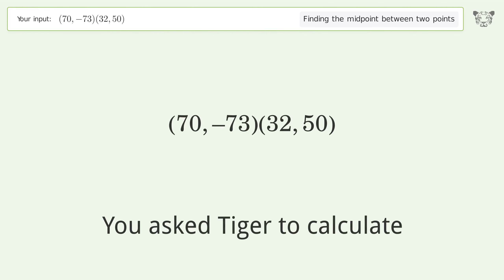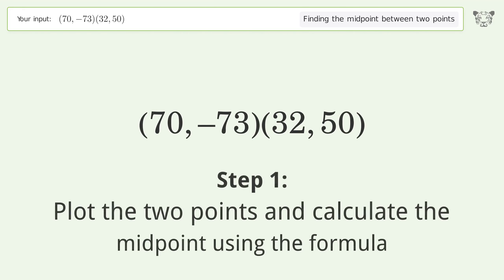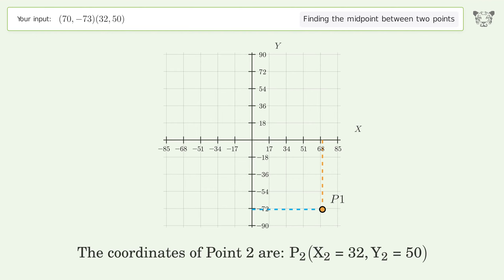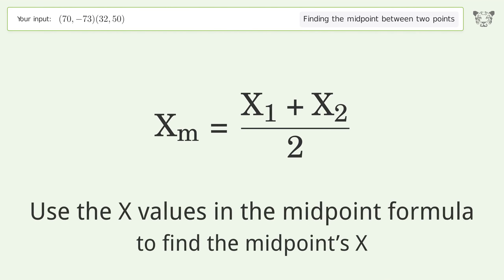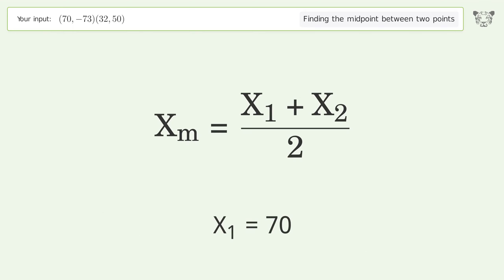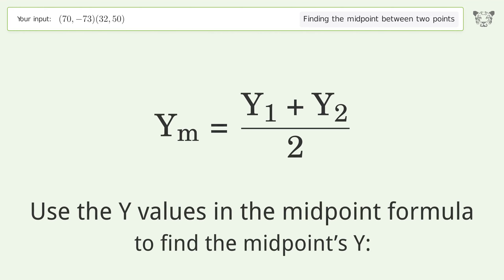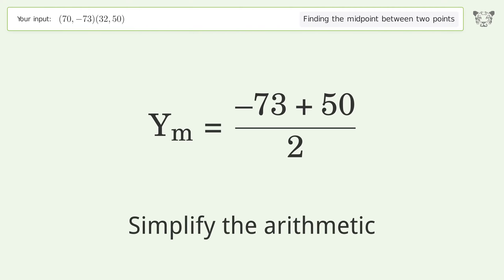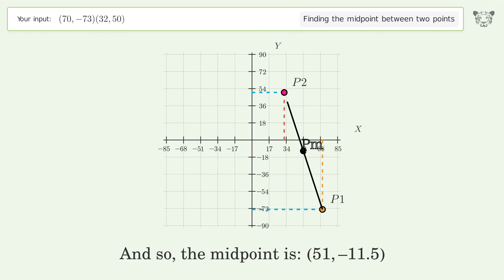Find the midpoint between two points p1 (70,-73) and p2 (32,50): Step-by-Step Video Solution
See how to easily find the midpoint between two points p1 (70,-73) and p2 (32,50) with our clear, step-by-step video guide on Tiger Algebra. Also, check out for more tips and tricks